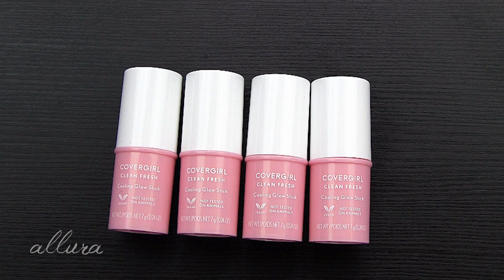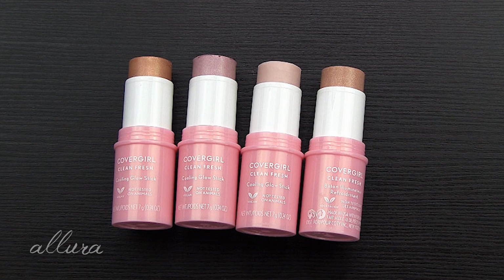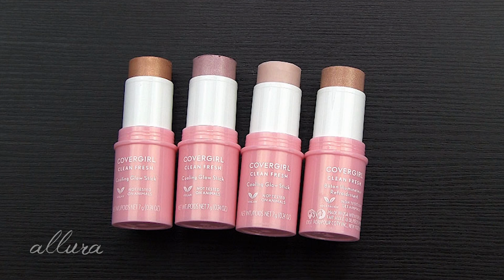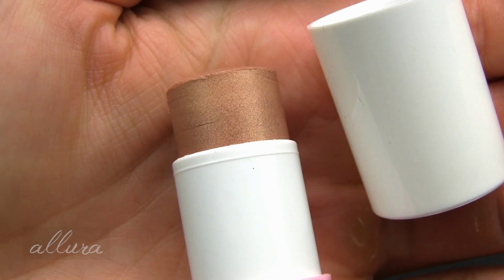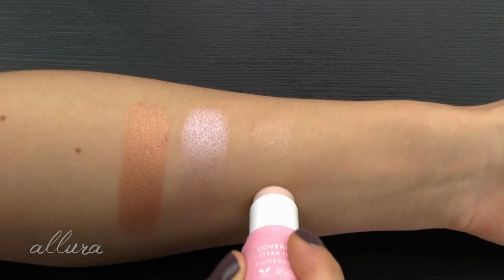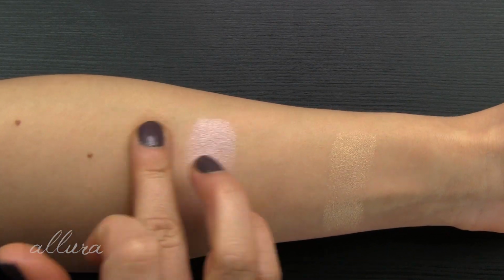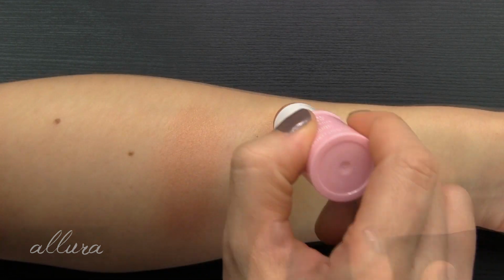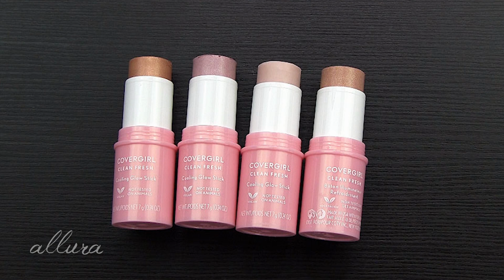COVERGIRL Clean Fresh COOLING GLOW STICKS: Real Swatches & Review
Cooling, glowing highlighters in stick form from CoverGirl!